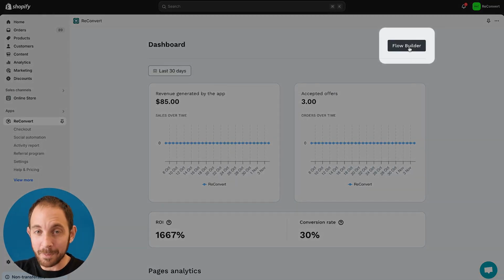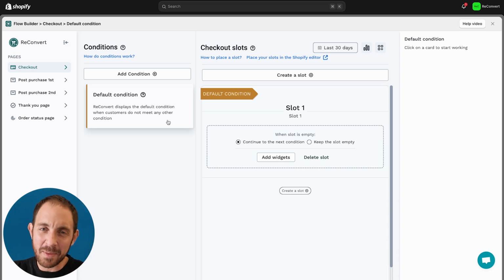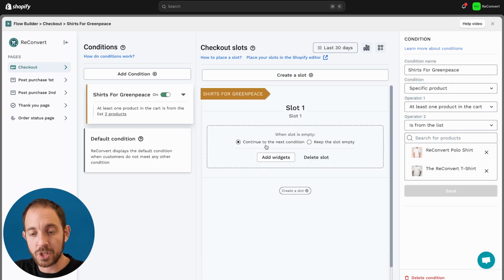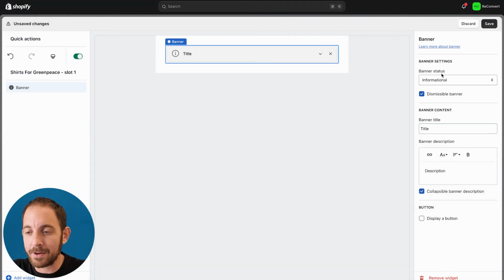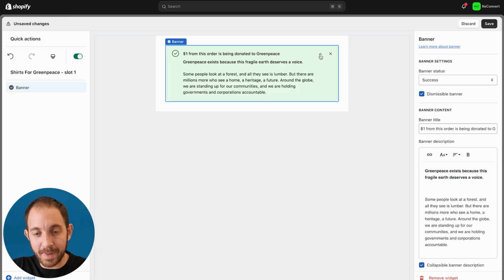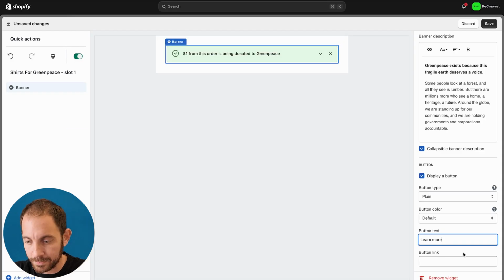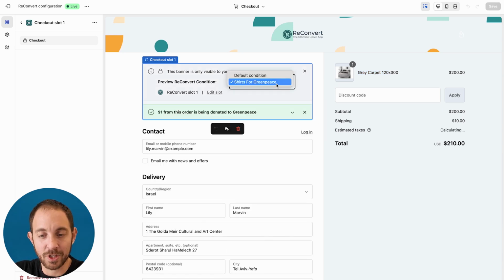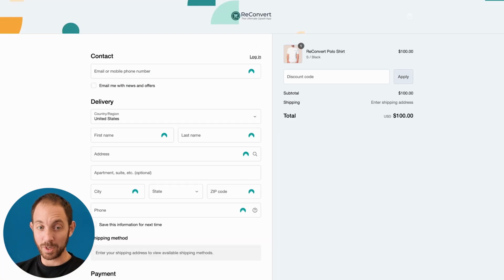How To Add Banners To Your Shopify Checkout Page (2025 Tutorial)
Learn how to add banners to your shopify checkout page using the reconvert app in this detailed shopify tutorial 🔥 As we demonstrate how to customize shopify checkout, please note this feature is exclusively for Shopify Plus users. Our step-by-step guide shows you how to edit shopify checkout while using our powerful shopify store optimization tools.